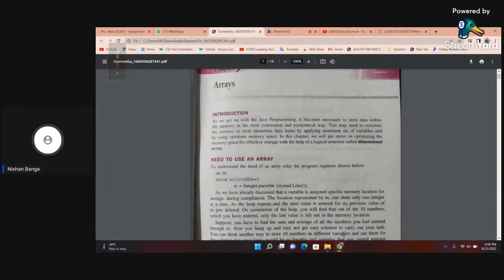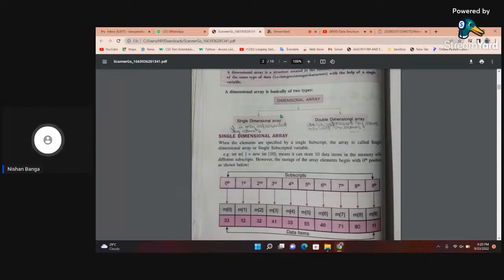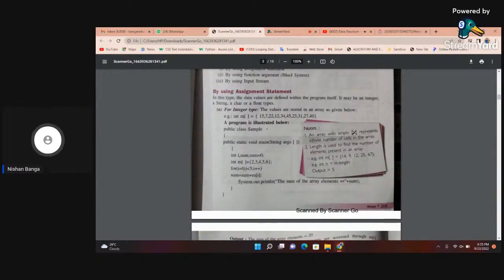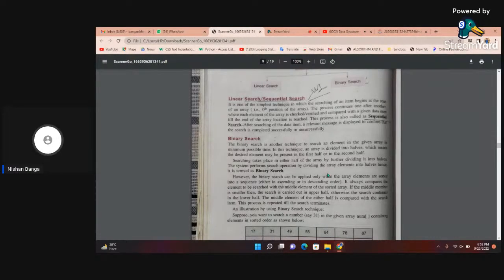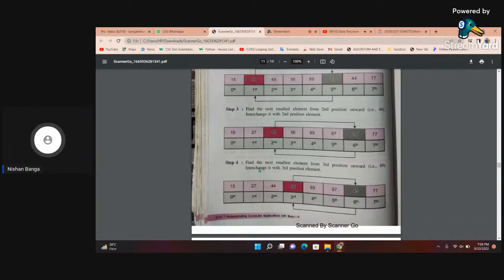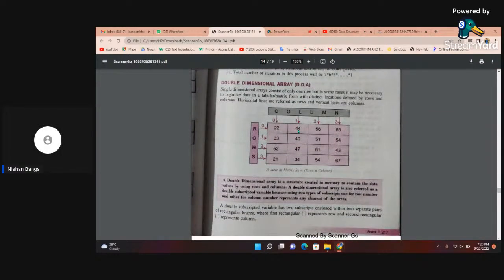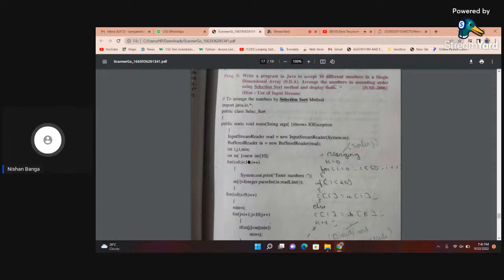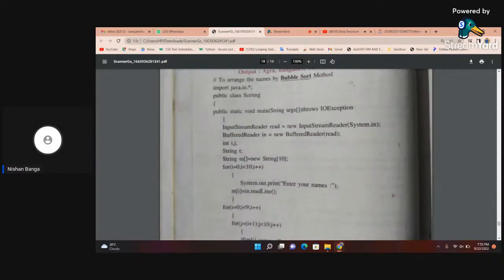Data Structure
Detailed Explanation